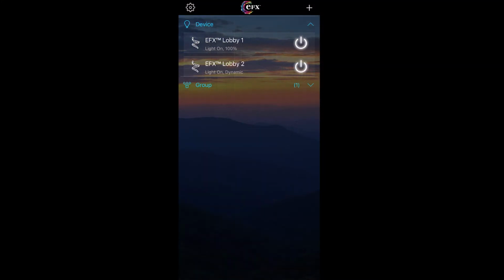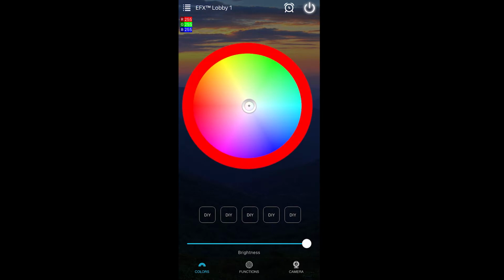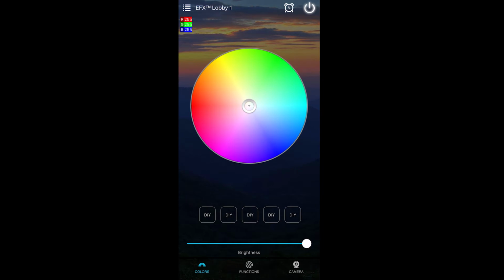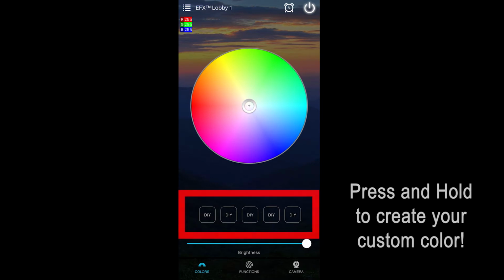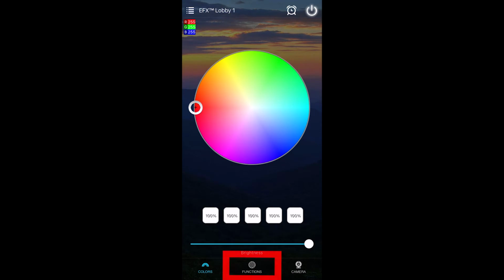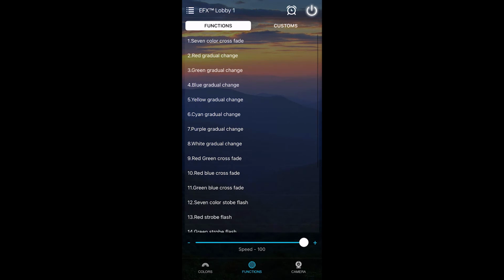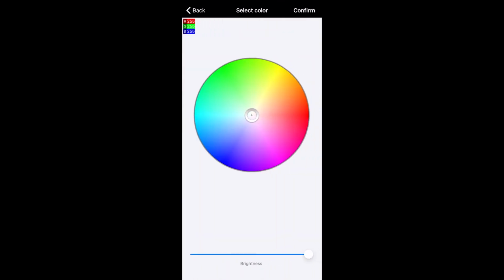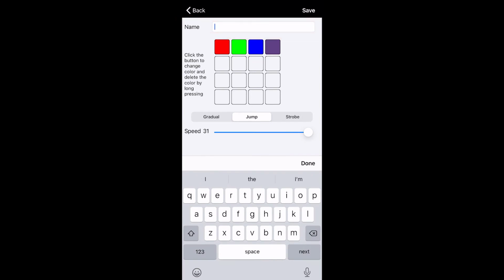EFX™ Tutorial: Create Custom Palette(s) of Colors